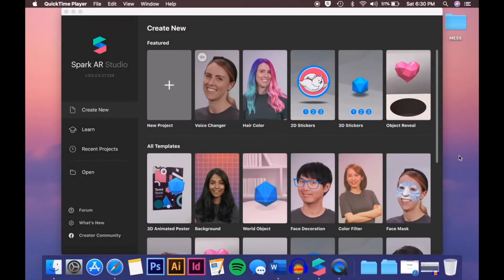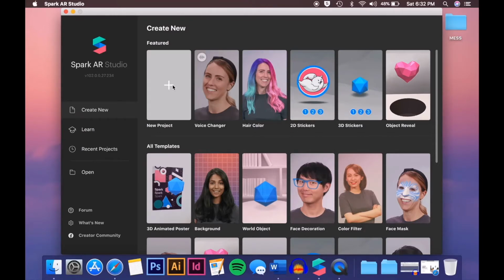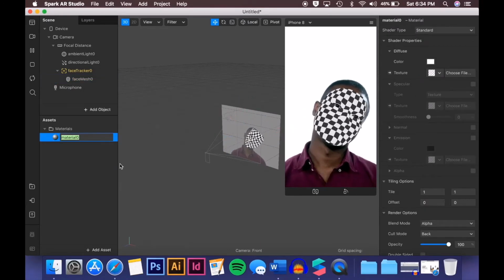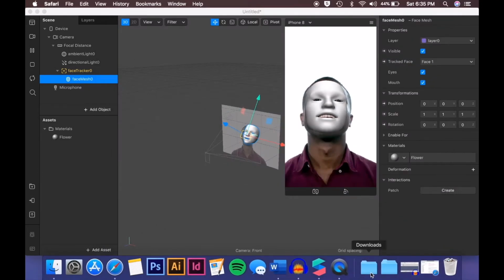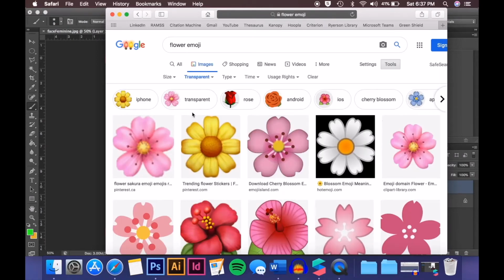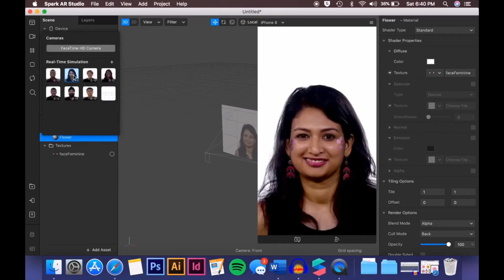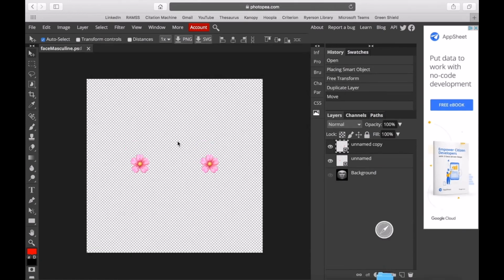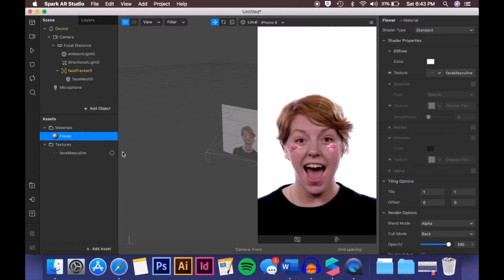Introduction to Facebook's Spark AR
In this skill building video Ryerson Library DME student advisor Holly Chang introduces Facebook's Augmented Reality Software: Spark AR.

Holly will take you through the basics, and walk you through making your first AR filter.